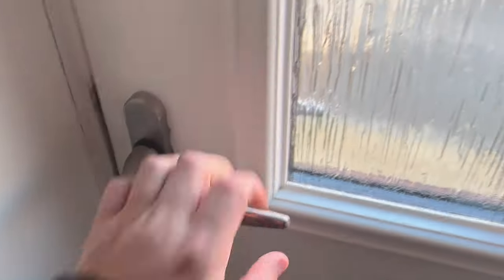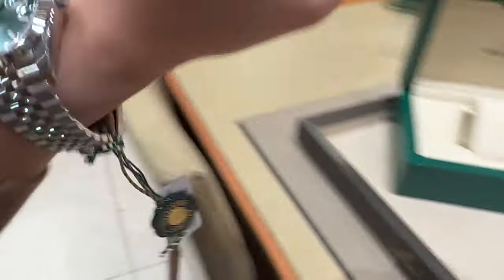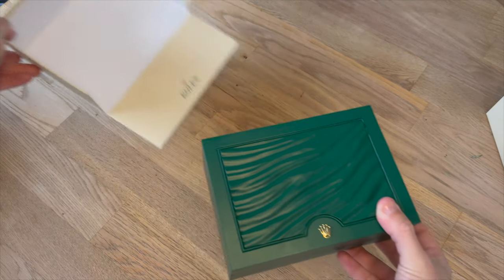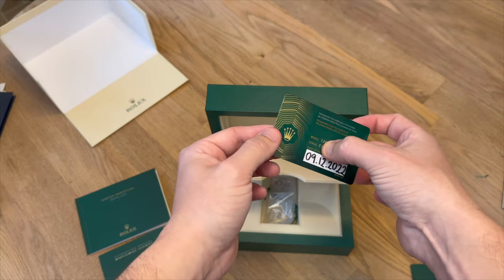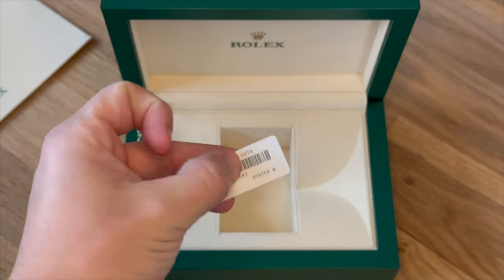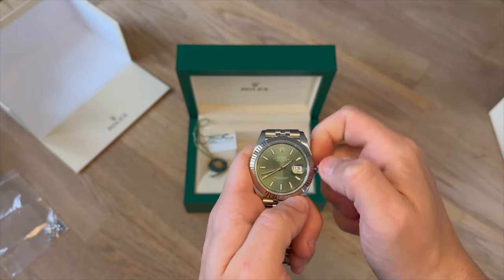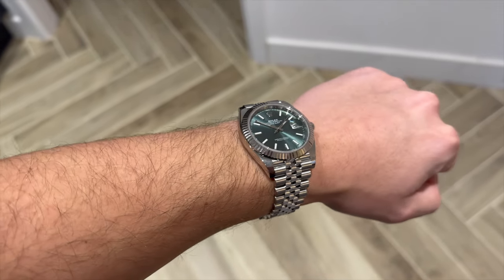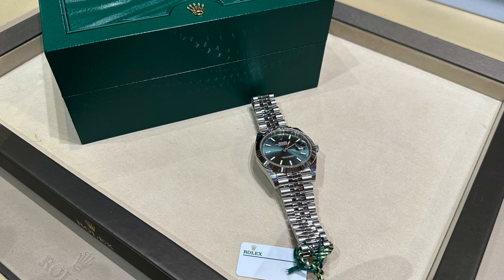Buying a New Rolex DateJust, 41mm Mint Green Dial, from The Rolex Authorised Dealer - Ref 126334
Hi everyone,

I hope you enjoy this video of me buying the brand new Rolex Datejust 41mm Mint Green Dial.

I'm so glad that I could bring you along to the experience and document this amazing moment.

Model - Rolex Datejust 41mm ( 2022 )
Dial - Mint Green
Ref - 126334
Configuration - Jubilee Bracelet and White Gold Fluted Bezel.

As stated in the video, I have been so lucky to receive the call from my local Rolex Authorised dealer. The team at Mappin and Webb were fantastic and made the whole experience so special as always.  I did not for a second think i would be offered one of the new Rolex  model releases so soon. I am breathing proof that  these watches can be obtained through your  Authorised Dealers, you just need to be patient and be certain of the models you want to acquire.

I hope this video brings someone out there some entertainment and advice as many other videos on youtube have done for me. The Watch Collecting community on Youtube is amazing and I sit watching everyone's videos and am grateful that I am able to make this content for you.

Many Thanks
Adam